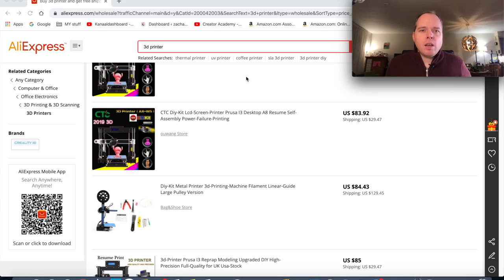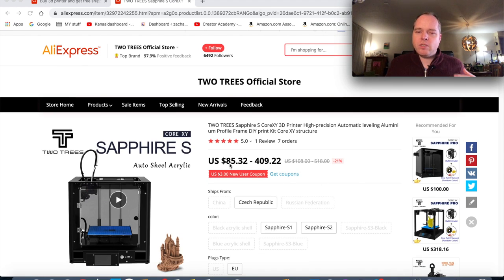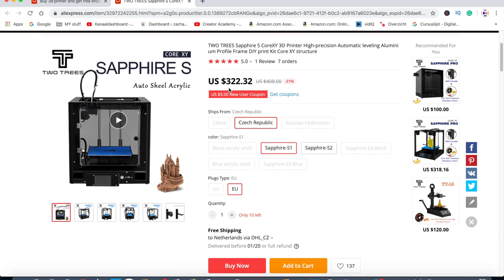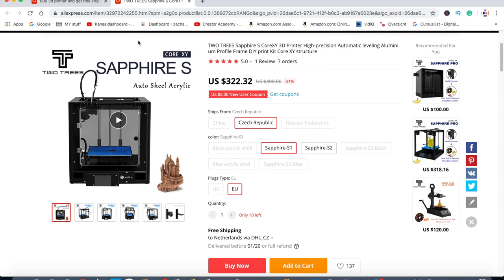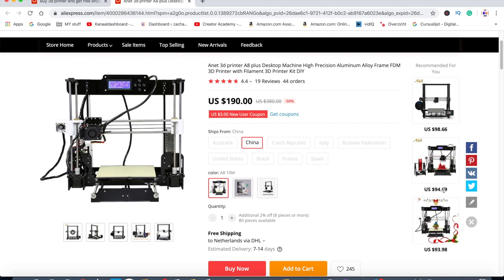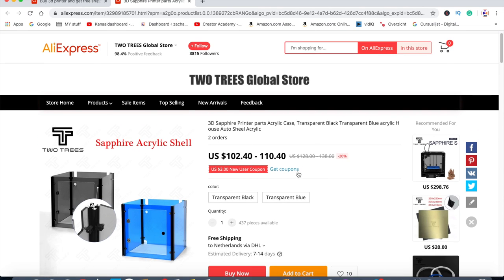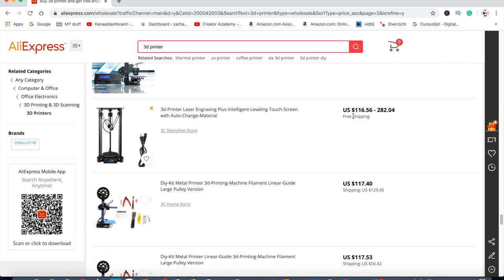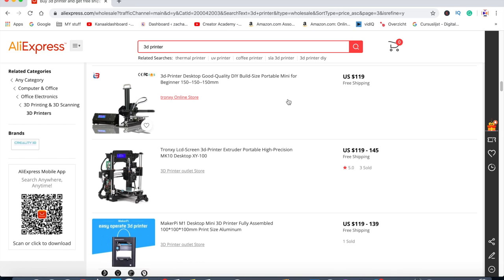Before you buy a 3D printer on AliExpress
Buying on AliExpress can be a lot of fun, but before you buy a 3D Printer on AliExpress, you need to know a few things. We all know that online shopping can be a lot of fun and you are finding great prices. But on AliExpress, you can find great deals as well, but you need to be careful!